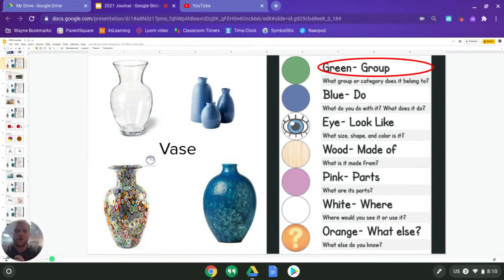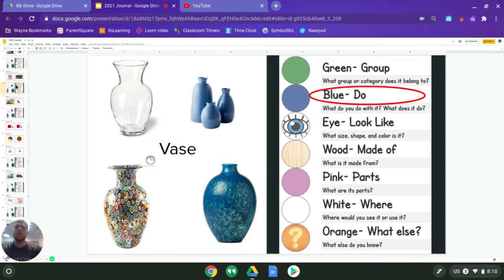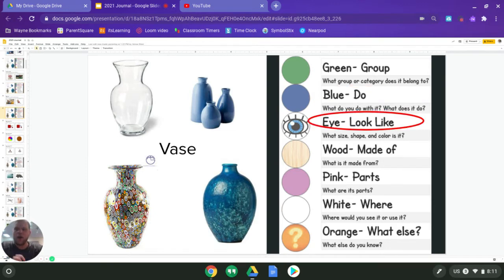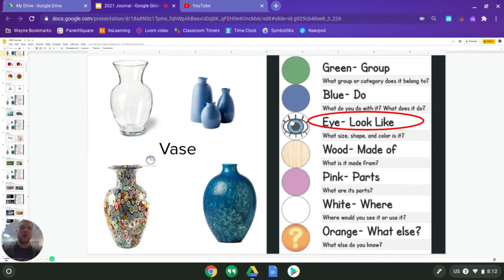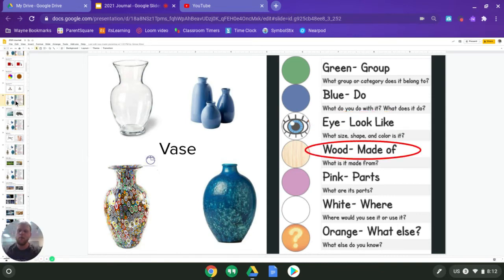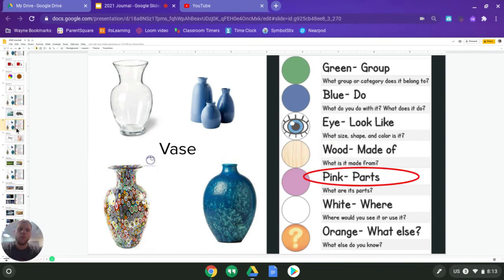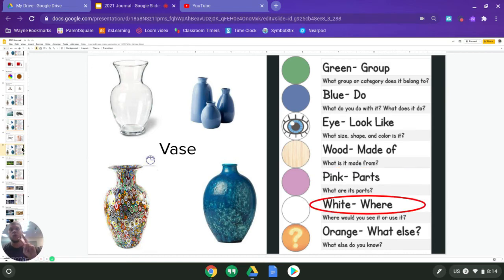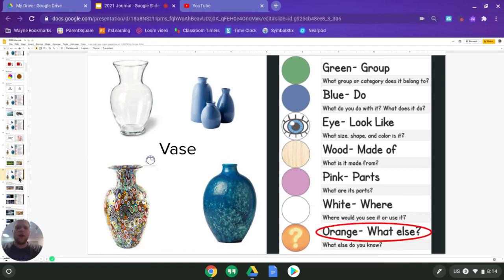9.11 Journal White Group